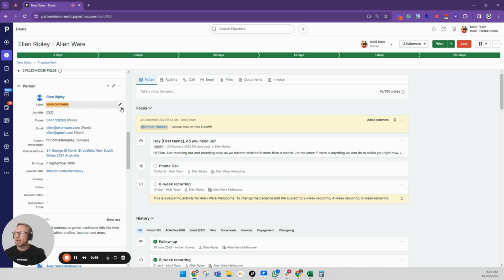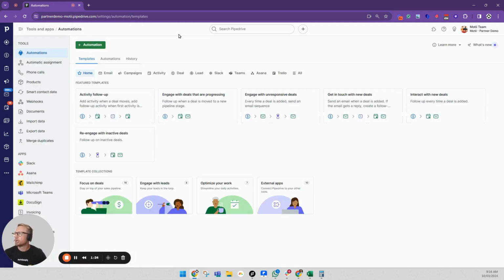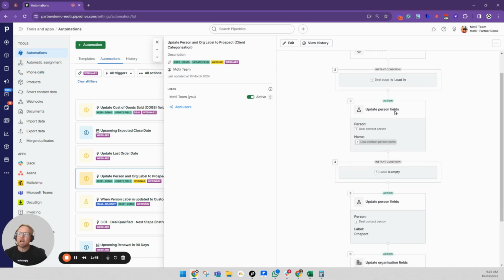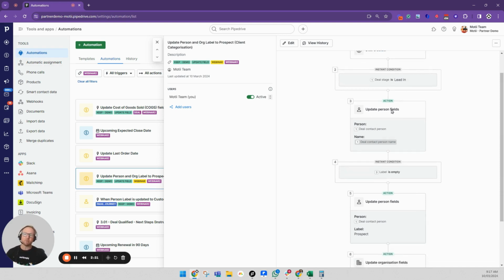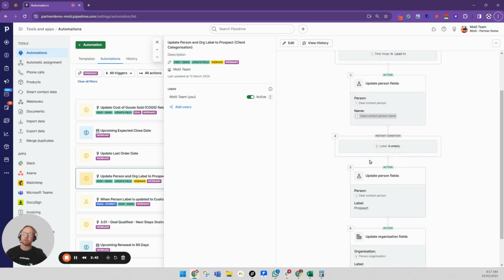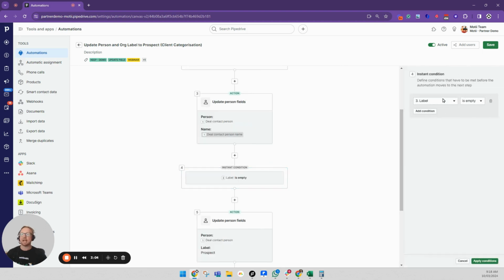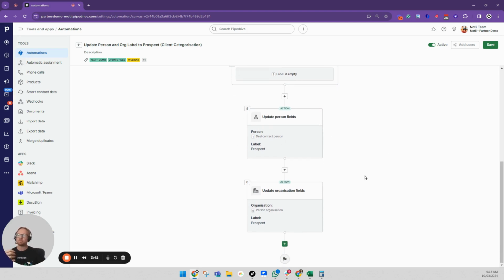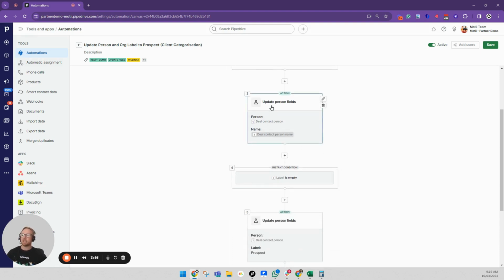How To Automate Client Categorisation (And Protect Your Data Integrity) Using Pipedrive Automation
If you’re still relying on manual updates within your CRM, then you’re putting yourself at risk of serious data integrity issues.

In this video, Ben Fuller, co-founder of Motii — Pipedrive Global Partner of the Year — will show you how to:
- Save countless hours on manual updates.
- Ensure data accuracy for reliable reporting and forecasting.
- Never lose track of deals or miss opportunities because of outdated information.

Ready to save time and money with automations? Book a free call with a Motii expert today and see how Pipedrive automations can transform your sales processes

Boost your sales, close deals faster, improve team collaboration and scale with confidence! to learn more.